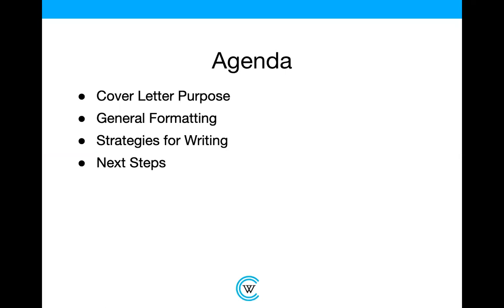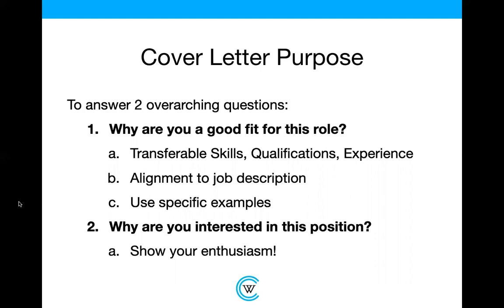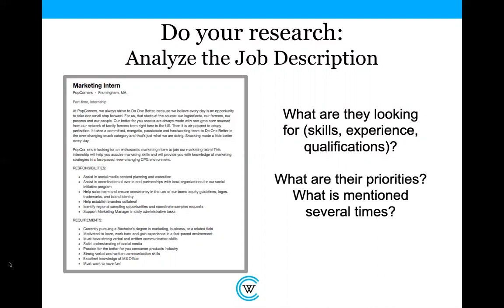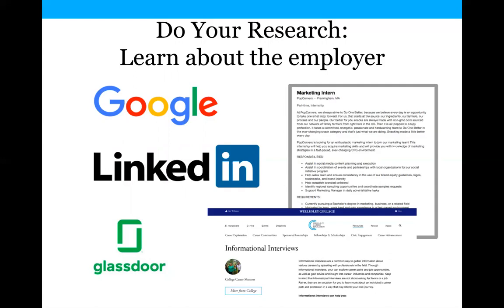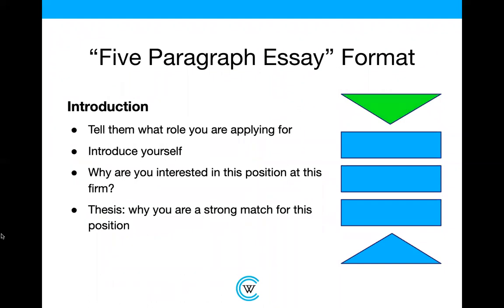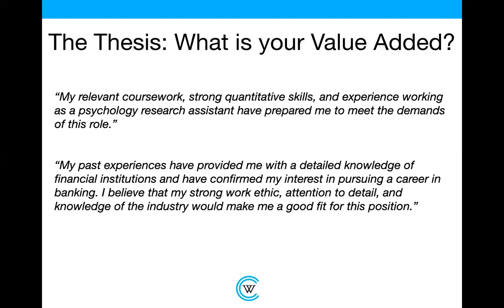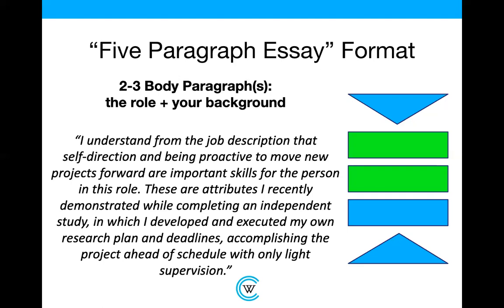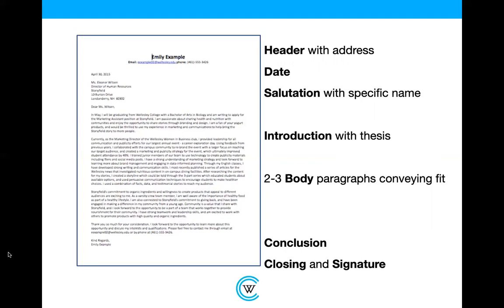Mastering the Art of the Cover Letter: A Career Essentials Workshop